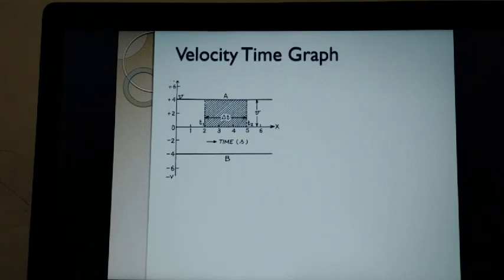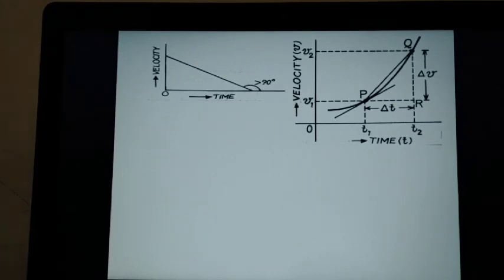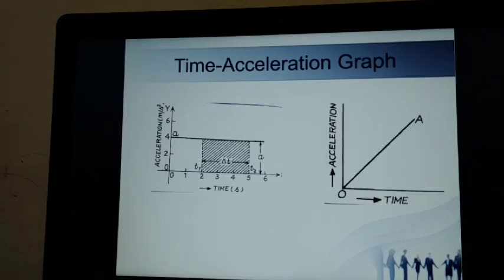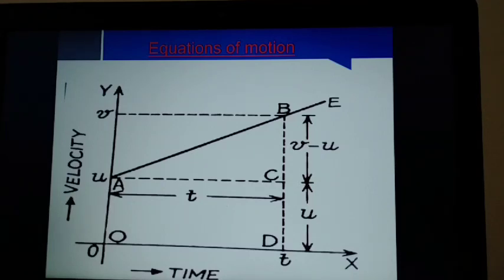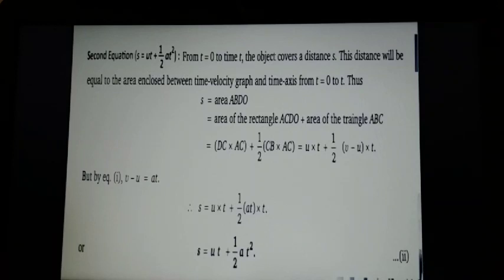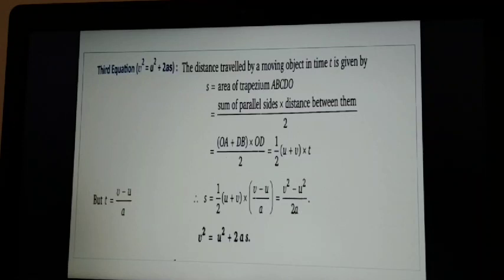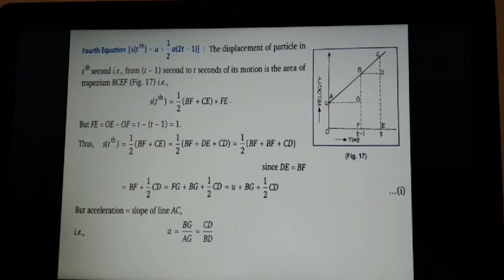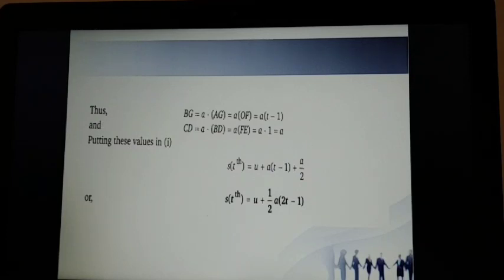Class 11 Physics Session 3 (05/06/2020)